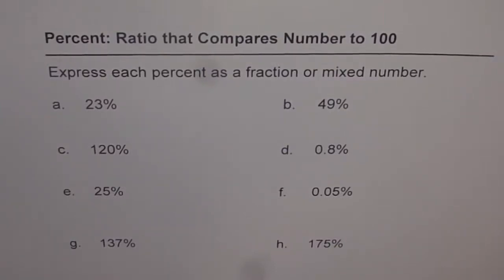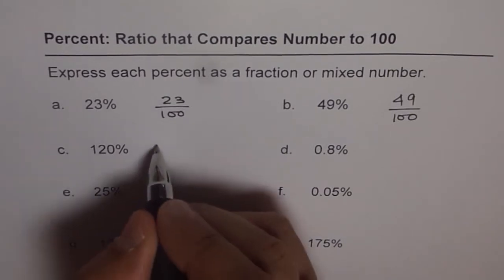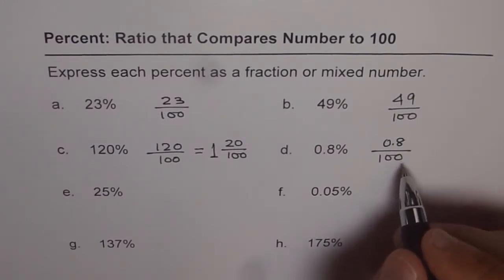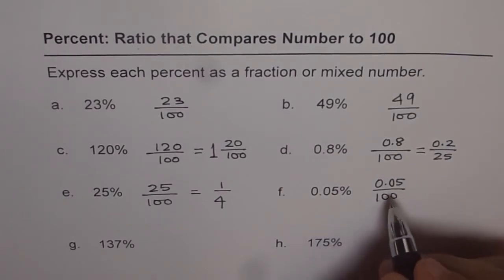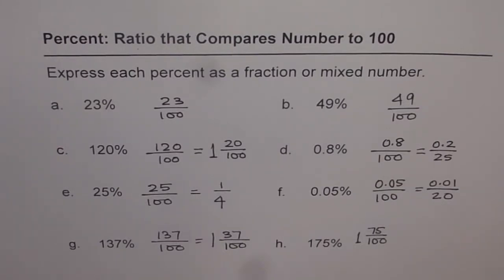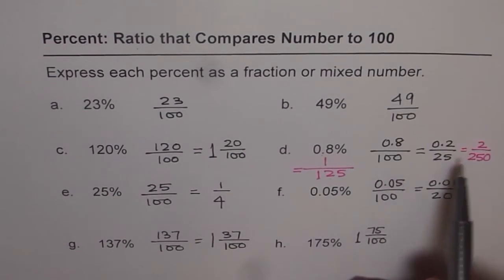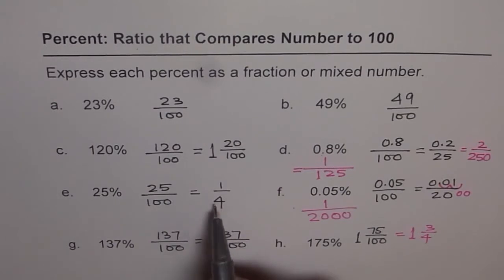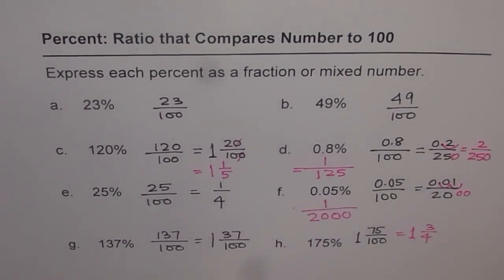Percent as Ratio With Denominator of 100